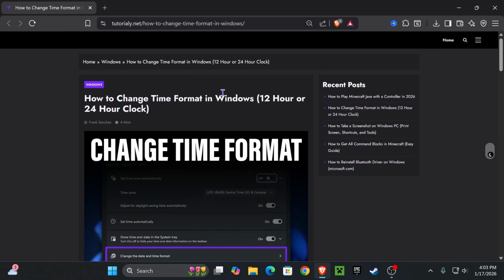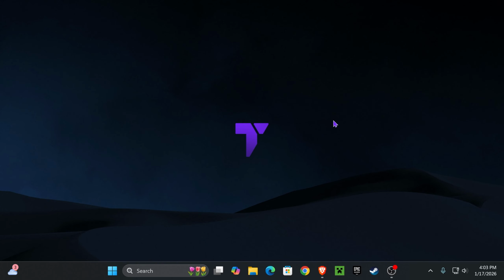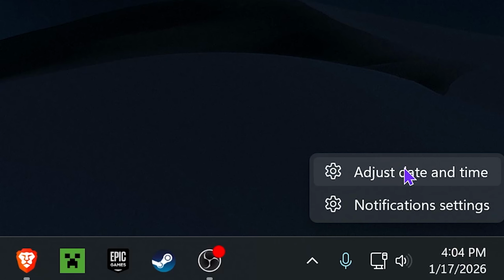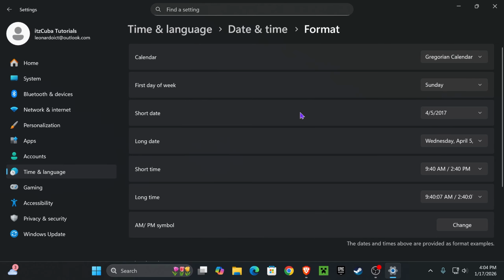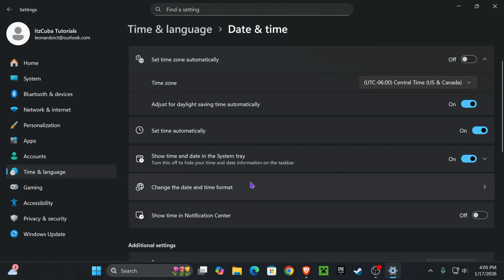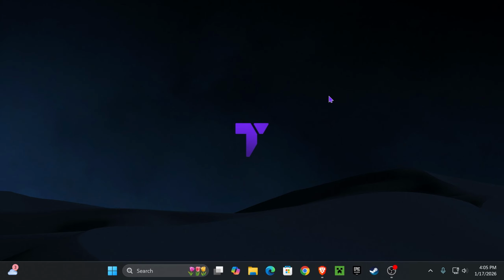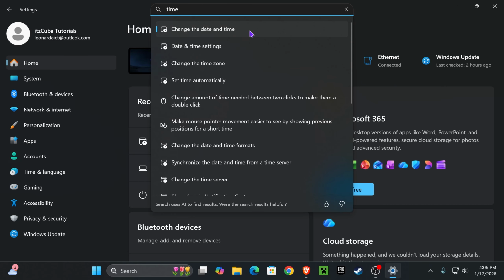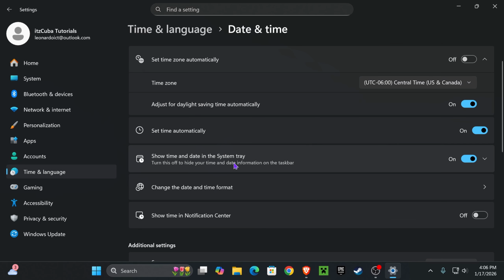How to Change Time Format in Windows 11 (12 Hour or 24 Hour Clock)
Learn how to change the time format in Windows 11 from 12-hour to 24-hour clock using built-in settings, updated for 2026.

💡 INFO 💡

This video shows how to change time format in Windows 11 step by step using system settings and control panel options. You will learn how to switch from 12 hour time to 24 hour military time on Windows 11 in 2026 without installing any software. This guide works on all Windows 11 versions and covers short time and long time formats. If your Windows 11 clock shows the wrong time format, this tutorial explains how to fix it fast. This is the easiest way to change clock format in Windows 11 for laptops and desktops.